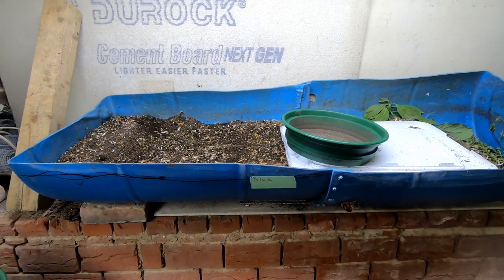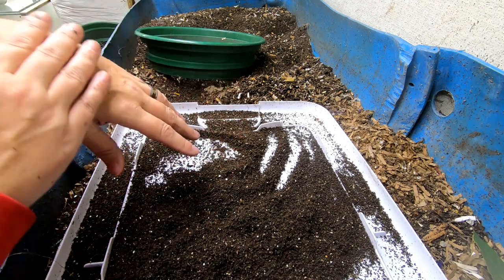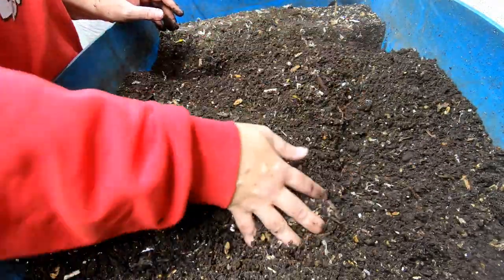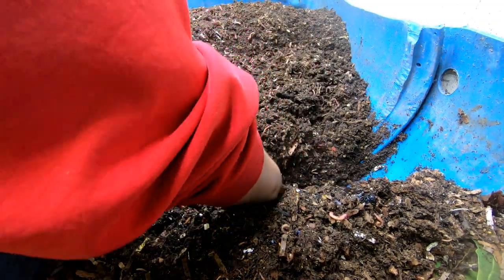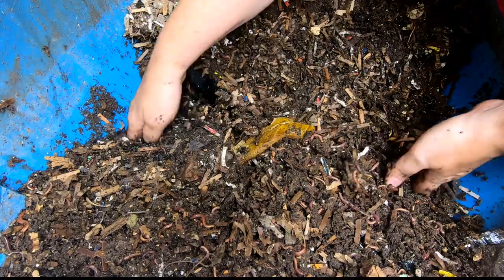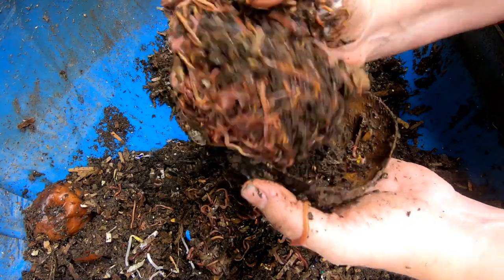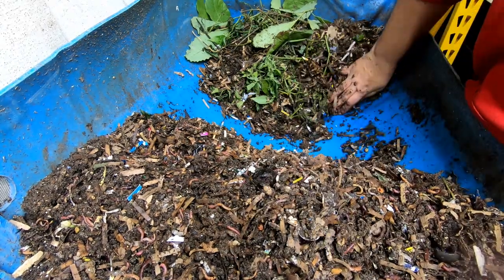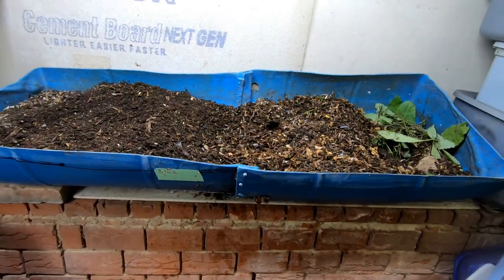55 gallon worm bin gets a big surprise